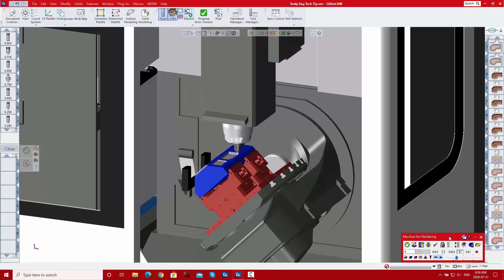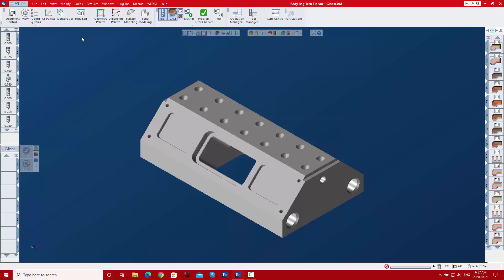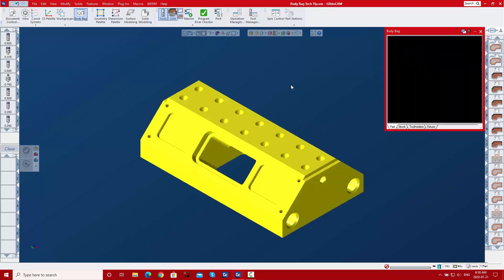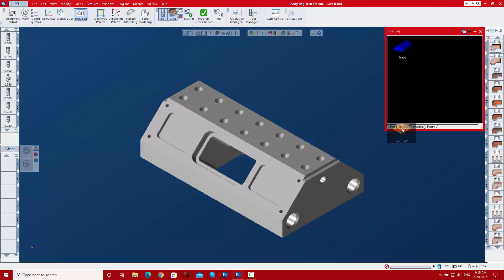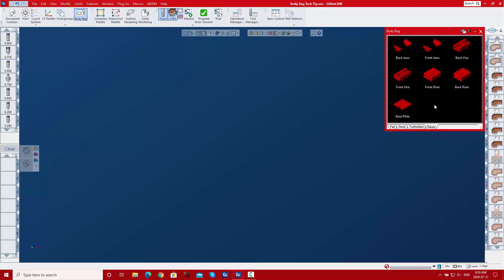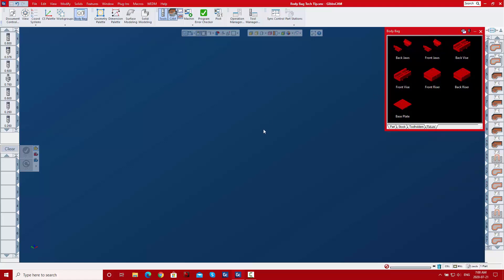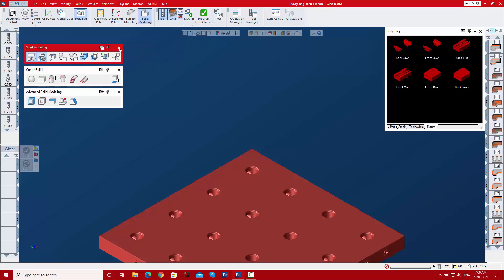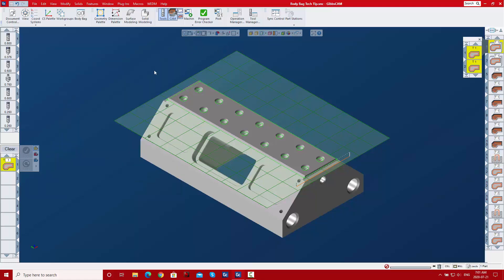GibbsCAM Tech Tip: How to Use the Body Bag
This month’s GibbsCAM Tech Tip shows you how to use the Body Bag.

Despite its rather humorous name, the Body Bag is very useful for storing, organizing, and managing solid bodies. You can store and organize bodies in any way you find useful, such as by type, with separate pages for stock, part, and fixtures.

The Body Bag keeps the screen uncluttered, making it easy to access the features you want to create toolpath for, without other bodies getting in your way.